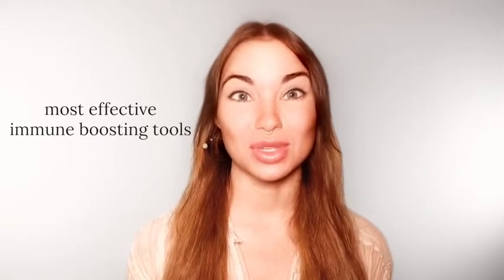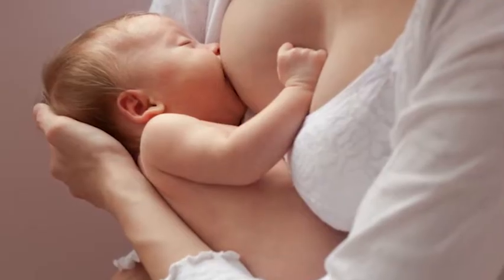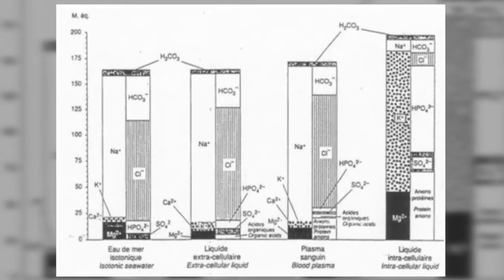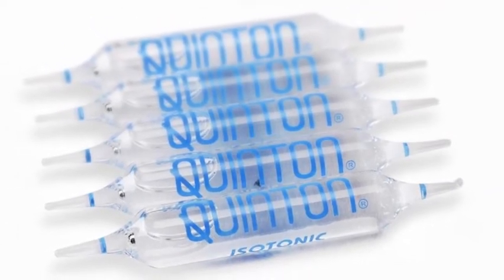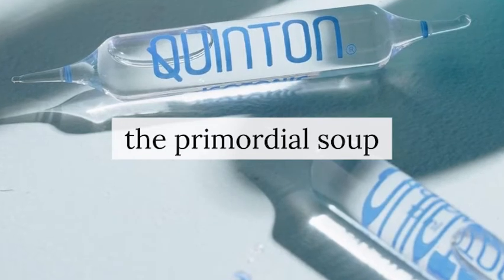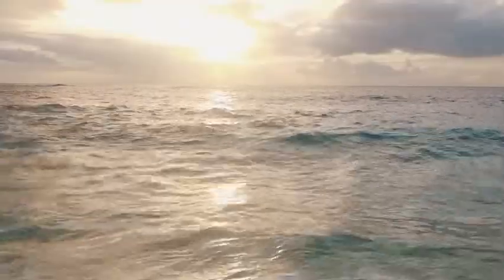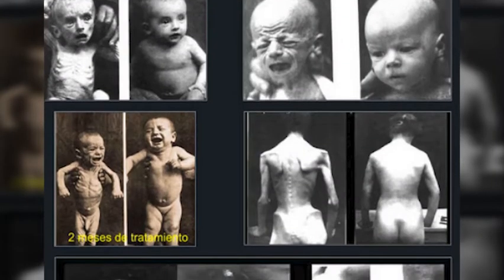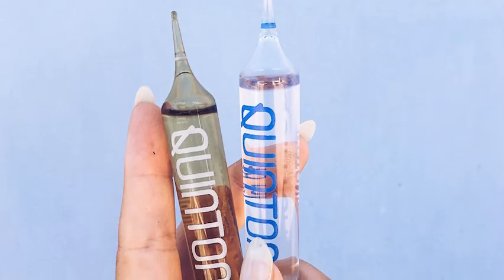Quinton Marine Plasma - The Best Electrolytes for Ultimate Hydration - Healing Marine Therapy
Quinton Marine Plasma, discovered by Rene Quinton in the 1800s. It’s harvested from a specific plankton bloom, a giant annual vortex that gathers nutrients from the ocean floor and mixes with nutrients from plankton. It’s a living matrix of genetic codes spanning billions of years. It contains entire periodic table of elements, RNA, DNA, vitamins, enzymes, proteins, fatty acid’s, organic acids, etc. I sort of think of it as the primordial soup - a concentrated broth of everything necessary to sustain life.

In the early 1900s, Quinton established 69 free clinics in Europe and Africa. Group of doctors saved hundreds of thousands of lives with this Marine Plasma. They saw success rates over 90% with a variety of ailments and serious conditions.

It plays such a role in bolstering the DNA, that IV infusions of Oceanic Marine Plasma can even overcome genetic birth defects, which are something that western medicine writes off as incurable. Cases where pregnant women had had up to eight stillbirths or had genetically deficient children, when they were infused with Quinton marine plasma they gave birth to healthy babies. Thousands of kids at the clinics recovered from severe disease and genetic abnormalities with QMP. And while we may not be able to take it intravenously anymore, oral supplementation can make a huge difference in your health.

This is the power of water. This is the wisdom of the ocean. It’s the same as the wisdom of your body. You are an ocean contained in skin, and realizing this is the beginning of true health and longevity.

For links to Quinton Marine Plasma, dive into the “electrolytes” collection

Note: I am not a doctor. This video is for informational and entertainment purposes only. No content published by this YouTube channel constitutes medical advice, diagnosis or treatment. See your healthcare practitioner with questions regarding medical conditions and before beginning any new healthcare practices. Never disregard professional medical advice because of something you have seen or read on this channel.

I only endorse products I wholeheartedly support and have personally vetted for efficacy. Thank you for purchasing via those links and codes to support me in continuing creating free content for this channel.

Thirsty for more water wisdom?

❄️Dive into the "Aquatic Body" mini-course-an exploration of “holobiology”, how your internal biowaters mirror the external waters of mother Earth in a way that links all of life’s hydrology. Transform your relationship with your own embodiment FOREVER.

🌊 Check out the 28 "Hydration Workbook" for life habits & practices to enliven Water and embody health